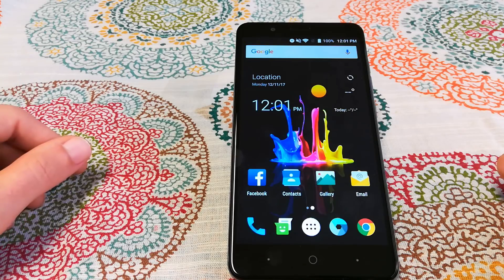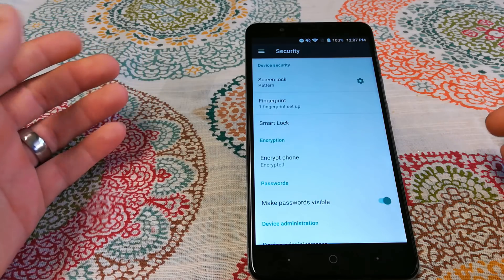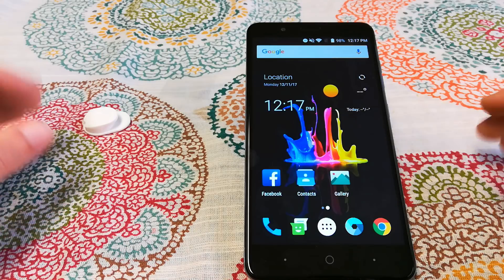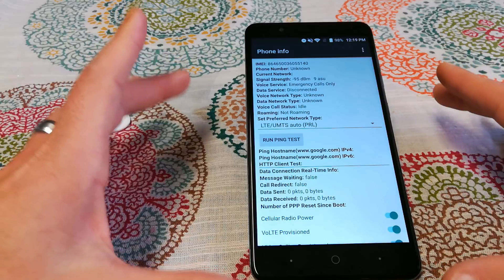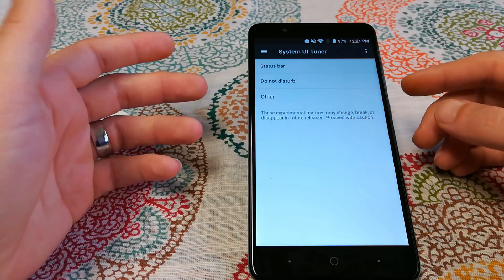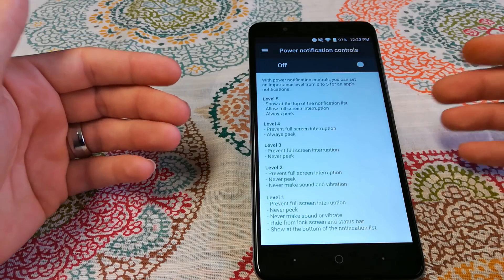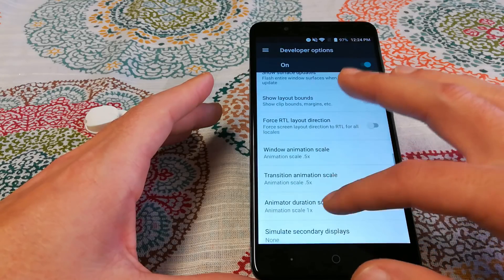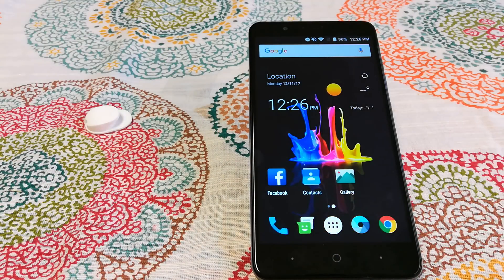ZTE Blade Z MAX Secret Menu & More Tips And Tricks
Five ways to give you a better quality experience using the ZTE BLADE ZMAX, as well as some bonus footage of a secret hidden menu and a secret dialer code, that lets you test and or change various settings, that would otherwise be unavailable to you as the consumer.   Please leave any questions or comments in the comment section below.
Recorded with Huawei Honor 6x.
149.99 USD
169.99 USD